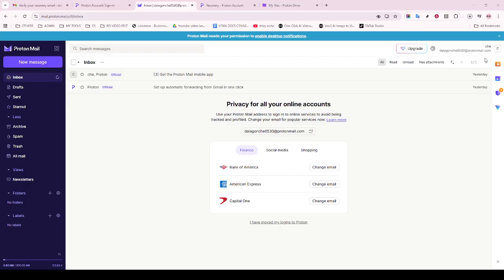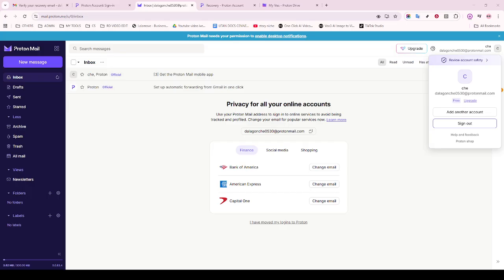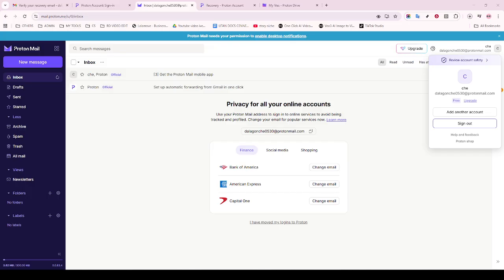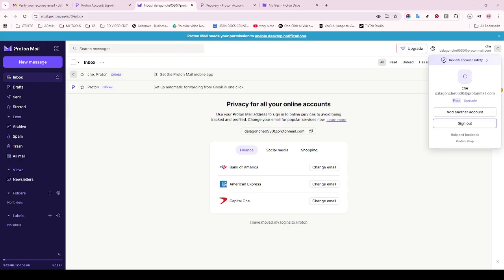How to Sign Out of Proton Mail PC & Mobile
Want to make sure your Proton Mail account stays secure? 🔐💻📱 This 2025 step-by-step tutorial shows you how to sign out of Proton Mail on both PC and mobile devices safely and efficiently. Learn the proper way to log out from desktop browsers, Proton Mail app on iPhone, and Android devices, and ensure your account remains private when using shared or public devices. Perfect for beginners and security-conscious users who want peace of mind and better control over their email privacy.